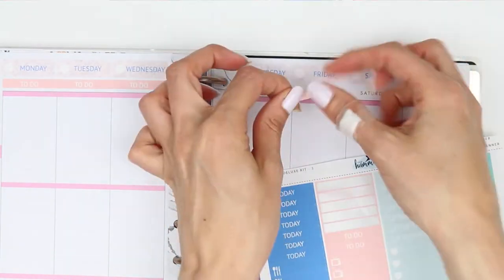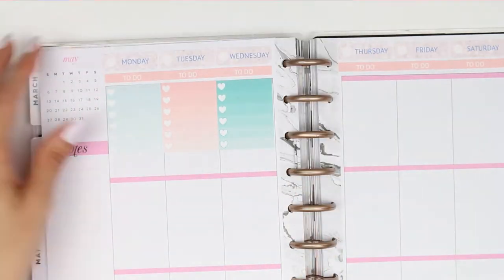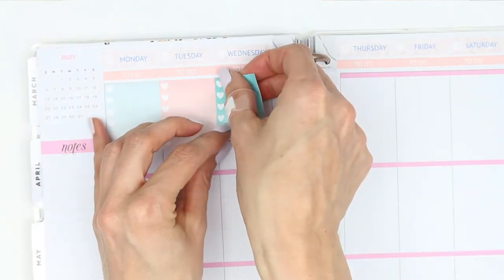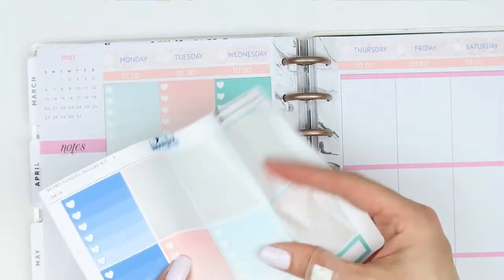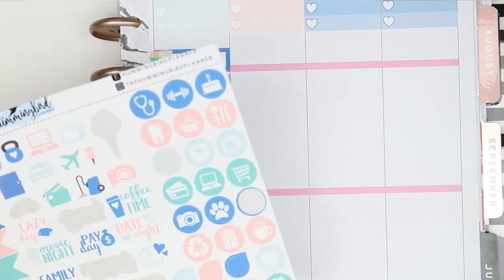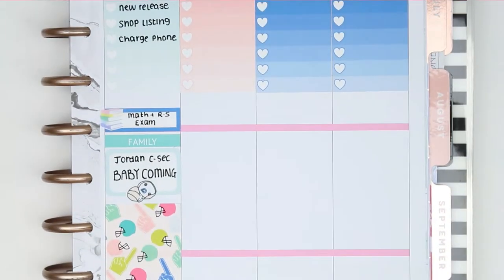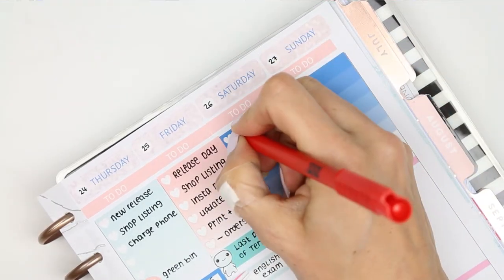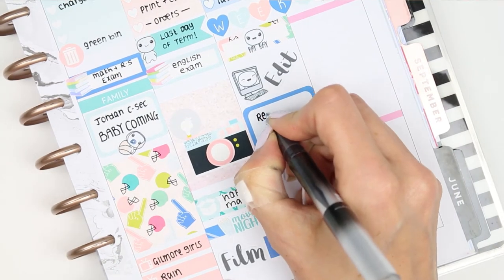Plan with me / The hummingbird Planner / PWM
Welcome back!

OPEN ME

ETSY SHOP

Another Monday! Welcome back everyone, hope you have all had a lovely week, I really loved this weeks kit! The colours are really pretty, the full boxes are so cute and by putting the checklists along the top this week it all seems to look so organised!!!

Planner used: Classic Happy Planner

Camera used: Cannon EOS 700d